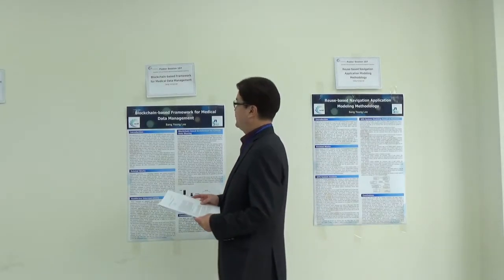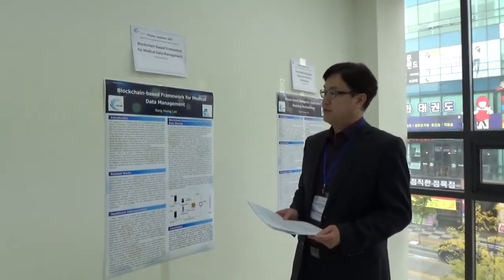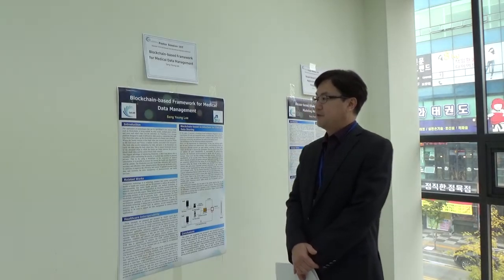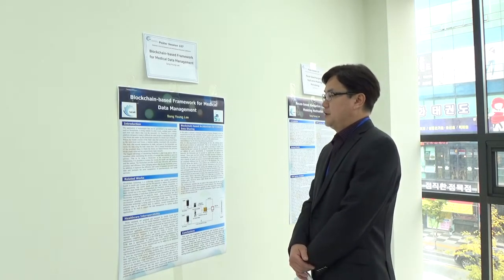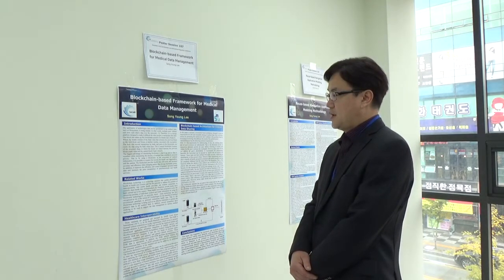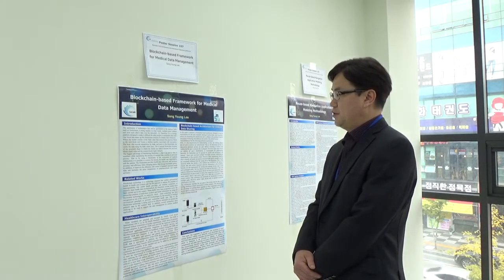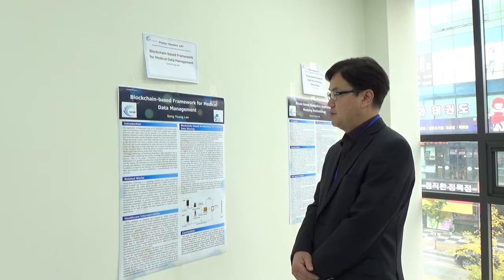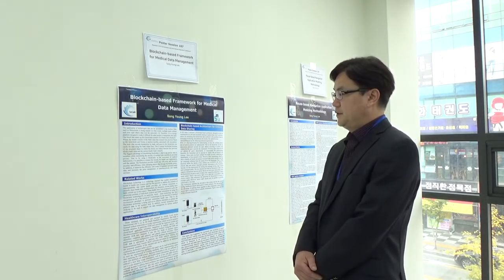SoCoRI.DOMINT.20191102.P.Session107.1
Blockchain-based Framework for Medical Data Management (Sang Young Lee)